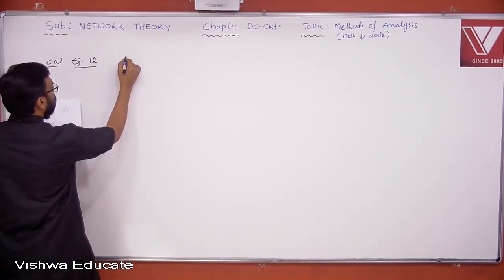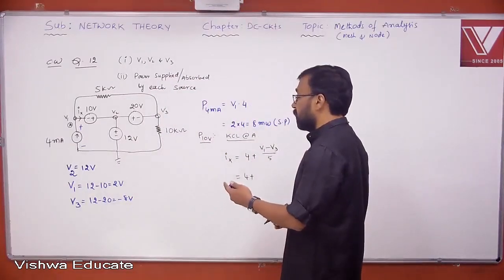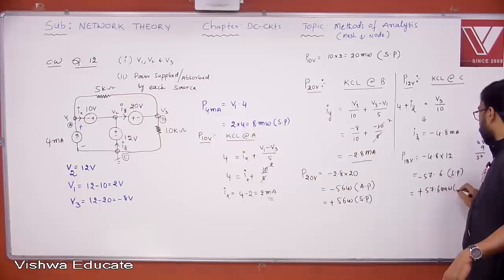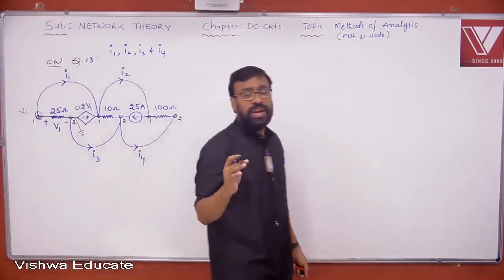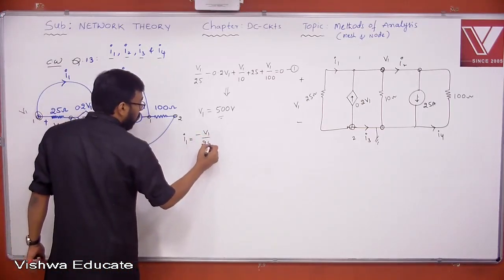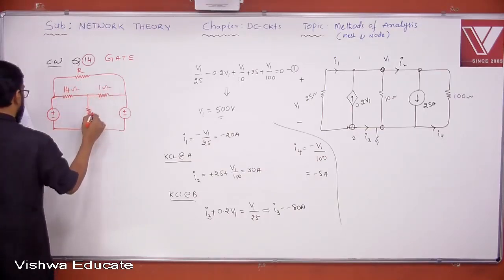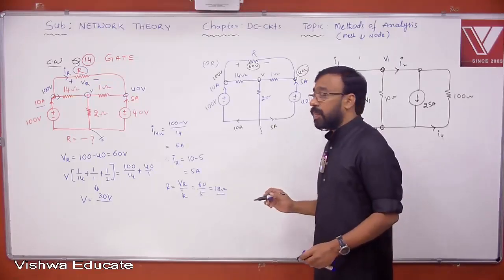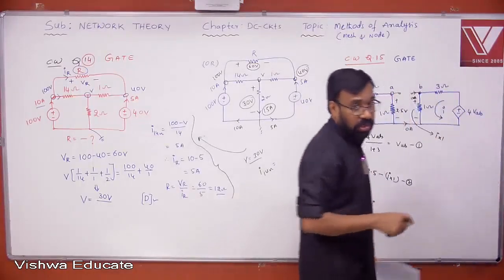GATE 2026 | Network Analysis | CWB On Mesh & Node Analysis 3 | Prof. Muneender